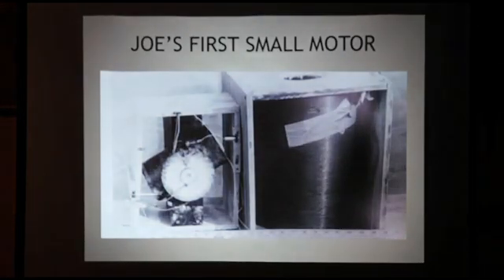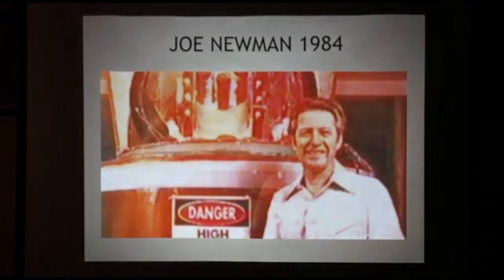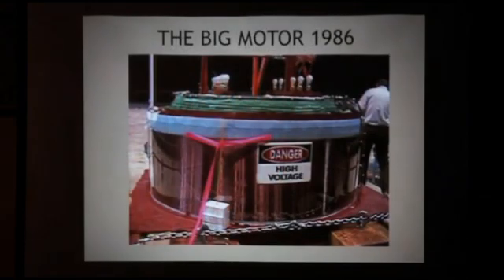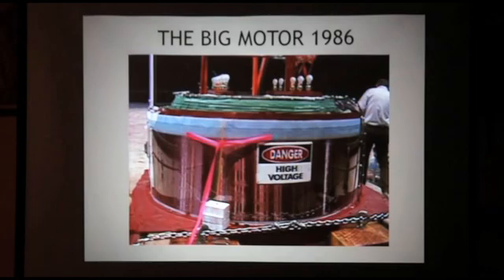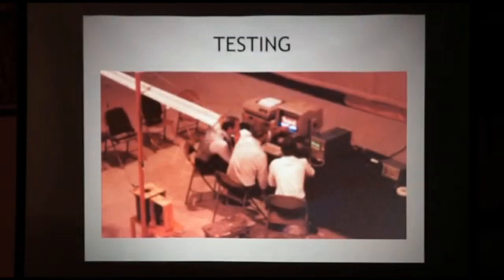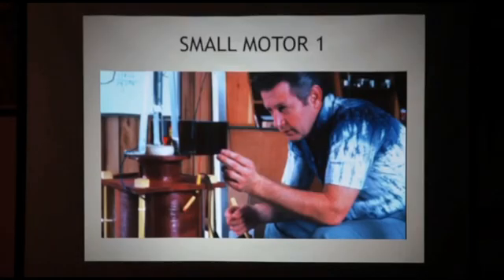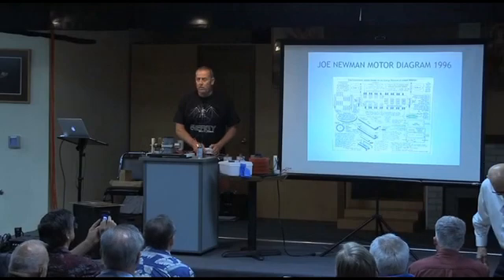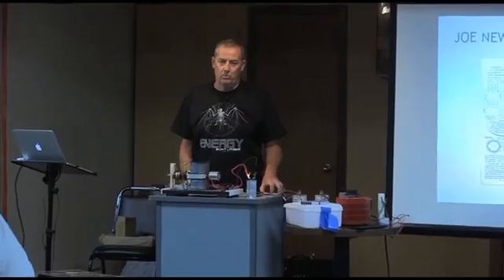Full Disclosure of the Joseph Newman Motor w/ Geoffrey Miller 2017 Energy Science & Tech Conference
Geoffrey worked closely with Joseph Newman in the 1990s and learned the magnetic secrets of the motor. Although Newman died in 2015, people are now able to replicate his work, thanks to Geoffrey’s disclosure of the circuit design at the 2017 Energy Conference.

In Geoffrey’s own words: “At the 2017 Energy Science & Technology Conference, I chose to give the first ever full disclosure on what I was privy to regarding the Newman Motor. In the past, I have given interviews, discussed some of the basics, have shown a few people the commutator working, but left out a lot of details. Those details are what I shared openly in this new presentation and my hope is that you will really appreciate the implications of what I'm sharing.

I showed a live demonstration of a small scale Newman Motor to demonstrate the working principles and how the commutator is constructed and wired. Many people came up to take photos, draw diagrams, etc. so they had all the info, but that info is included in a special diagram that hardly anyone has seen and that too is included in this presentation package.”